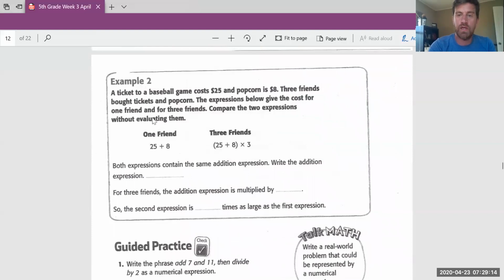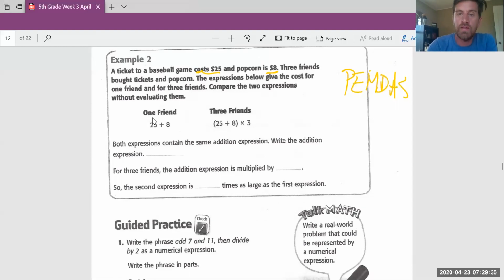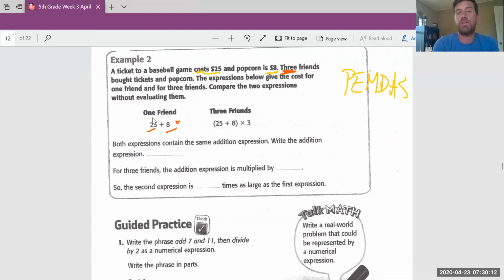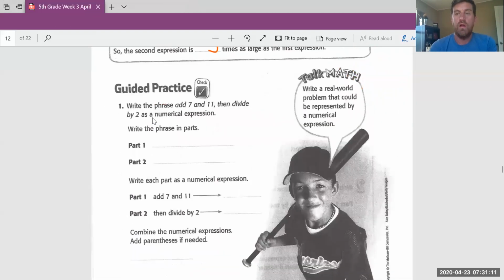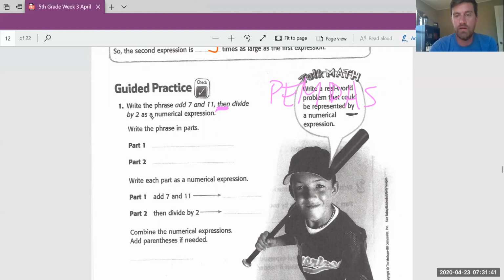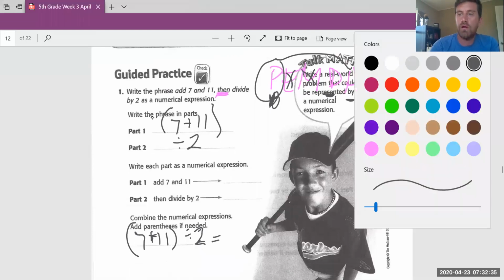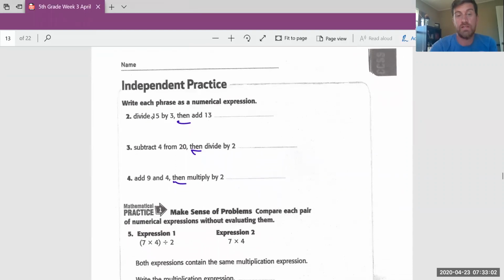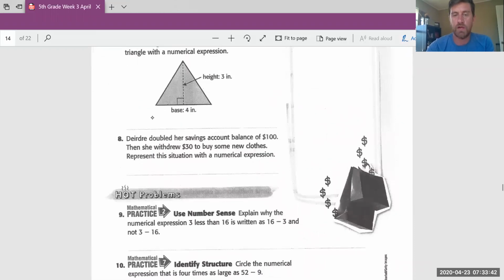Week 3 Math pgs 5 8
Mr. Hammond gives insight and help to the second part of the math work for this week.